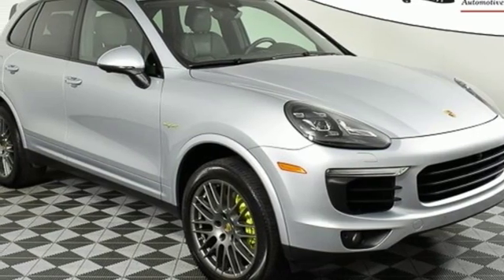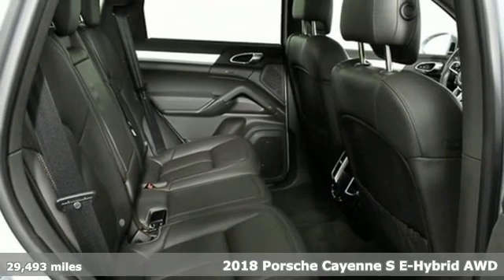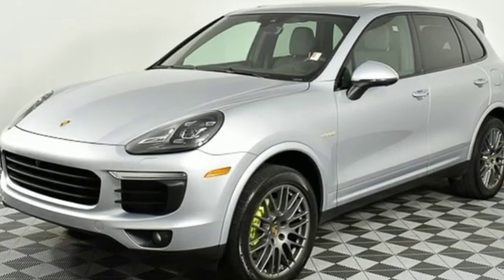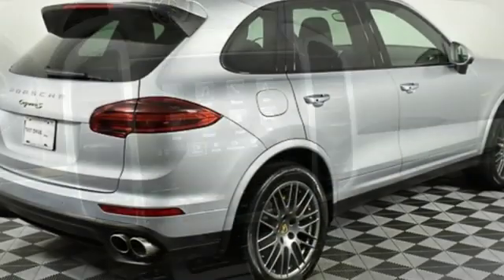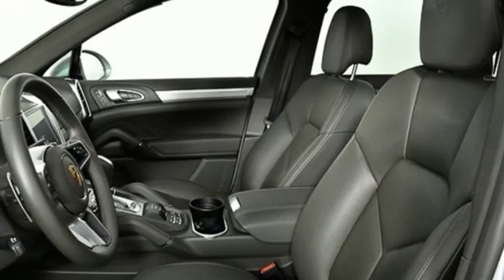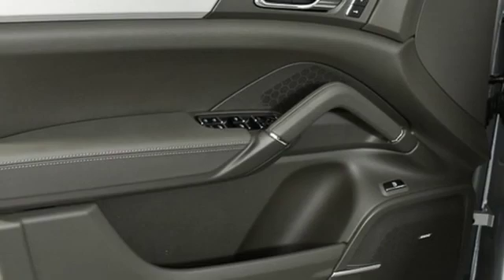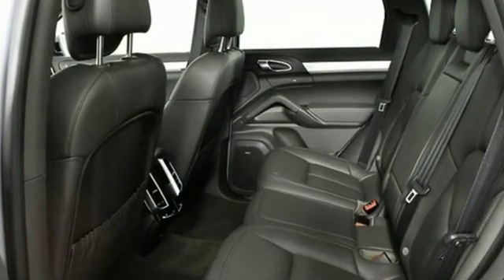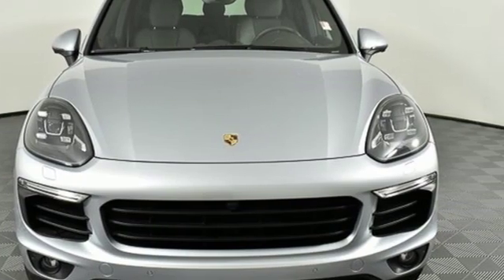Used 2018 Porsche Cayenne Atlanta Duluth, GA G920000A - SOLD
Year: 2018
Make: Porsche
Model: Cayenne
Trim: S Hybrid
Engine: 3.0L V6 DI Electric Supercharged
Transmission: 8-Speed Automatic with Tiptronic
Color: Silver
Interior: Black
Mileage: 29493
Stock #: G920000A
VIN: WP1AE2A25JLA70819
2018 Porsche Cayenne S Hybrid Platinum CARFAX One-Owner. 3.0L V6 DI Electric Supercharged, Black w/Leather Seat Trim w/Leather & Alcantara Interior.brAwards:br * 2018 KBB.com 10 Most Fun SUVs * 2018 KBB.com Brand Image Awards * 2018 KBB.com 10 Most Awarded Brands

Address:
5785 Peachtree Ind Blvd